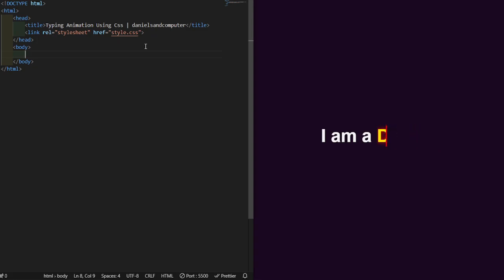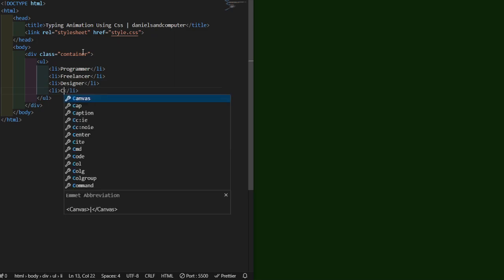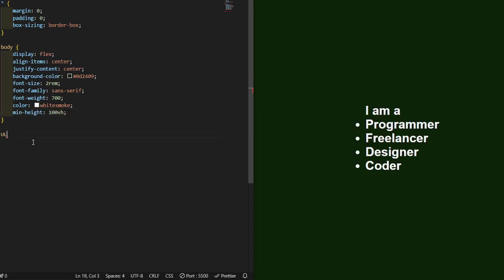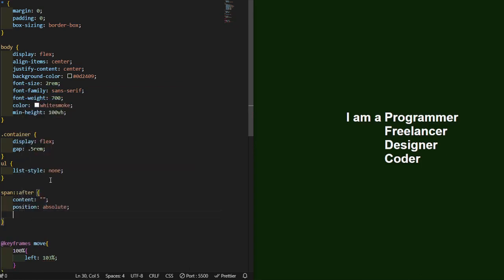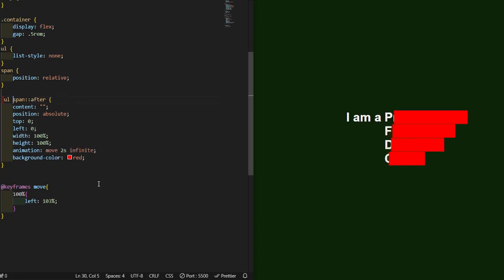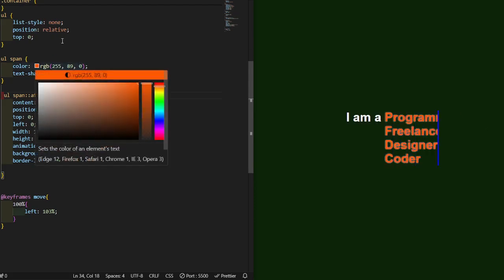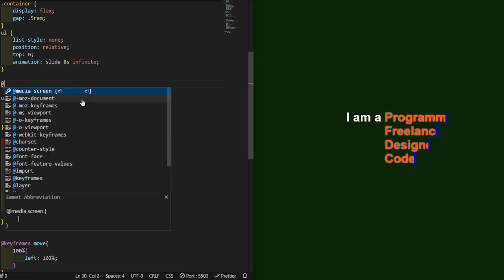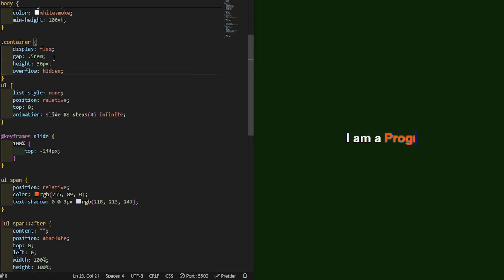Typing Animation | CSS Only | danielsandcomputer